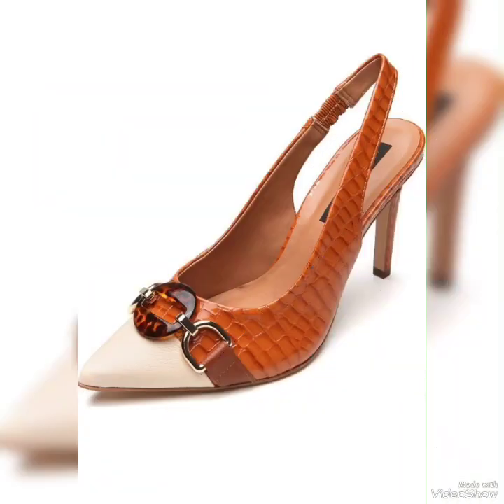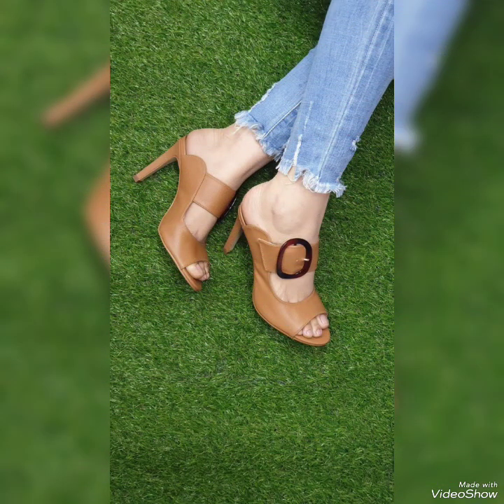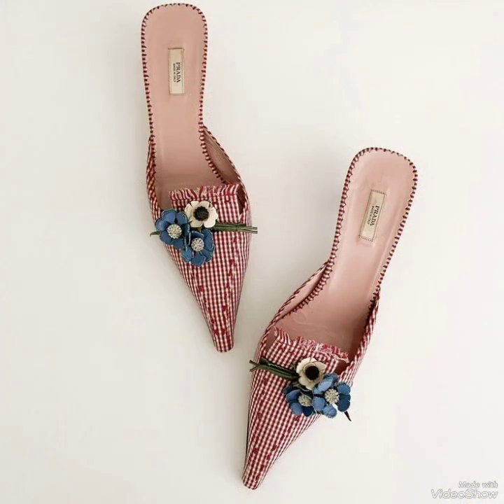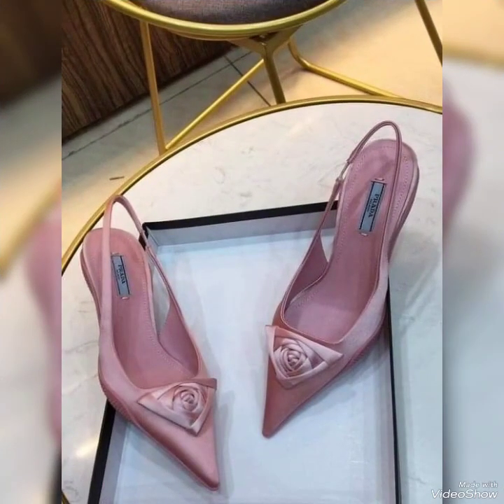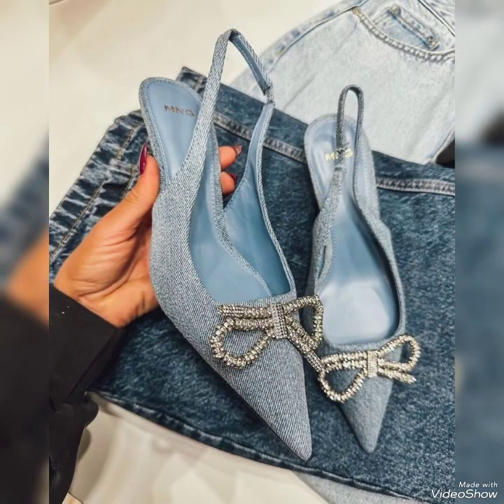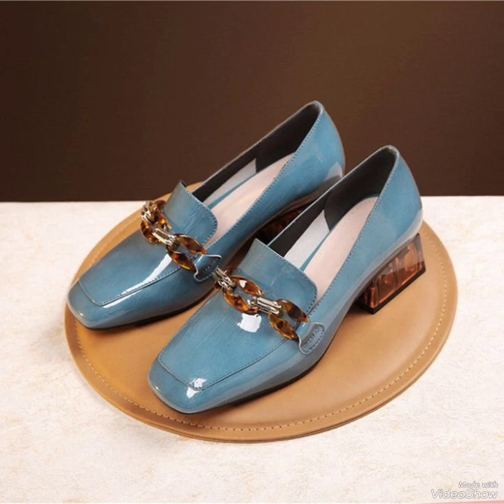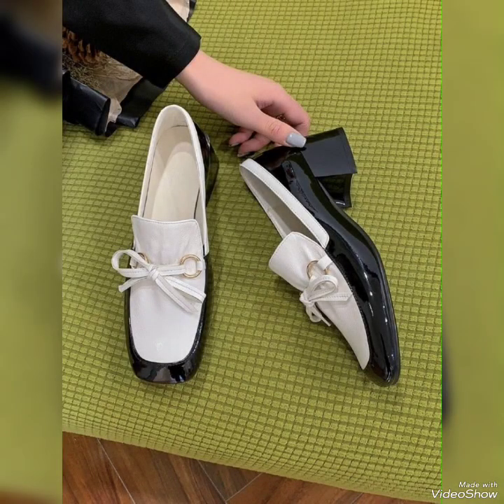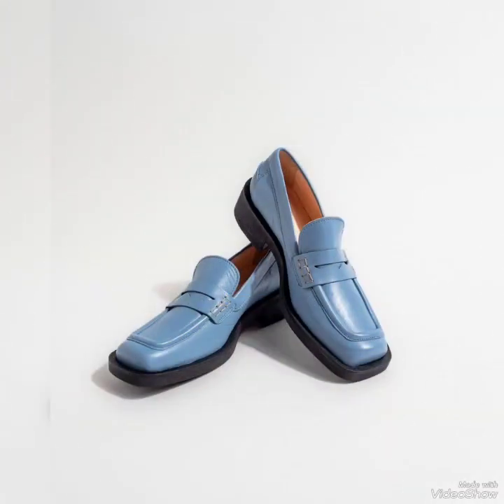"Summer Sandals and More: Leather Shoes for Girls"